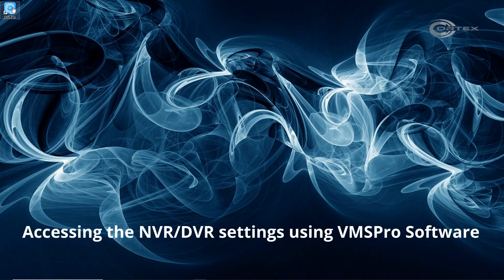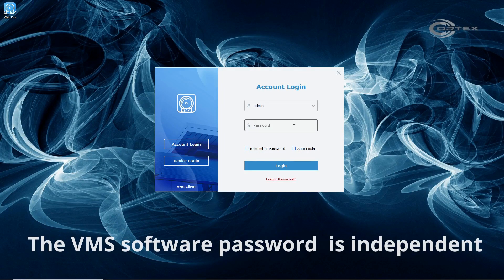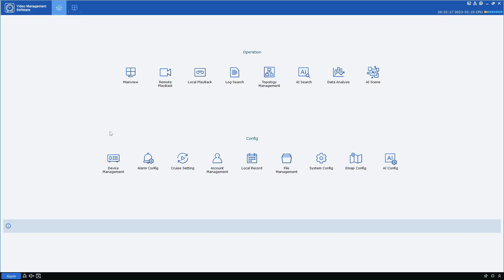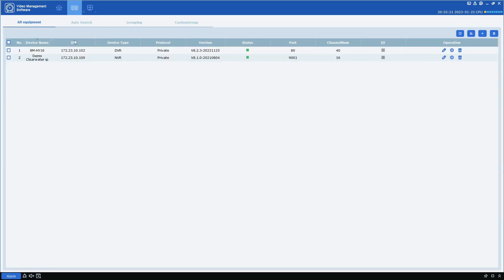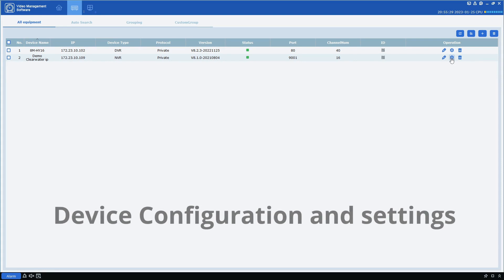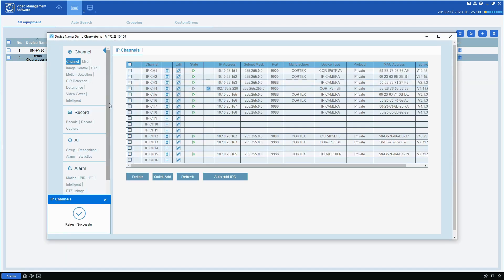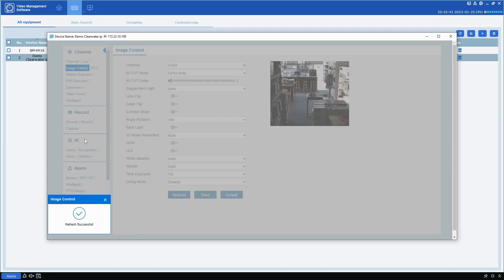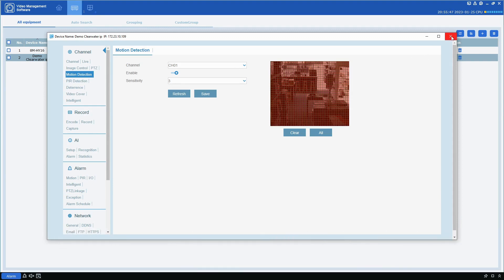How to access a Cortex NVR/DVR settings via the VMS Software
This video shows you how to quickly access a Cortex Medallion NVR or DVR setup area through the VMS software. In the device management list, each individual unit has icons that will bring up the settings for the corresponding unit. Once you modify the settings in this area, the software will send the new values to the units and update the information. Please keep in mind that some settings can render the devices inaccessible or disable critical functions like recording so tread with caution.